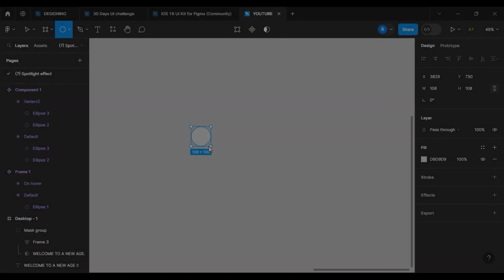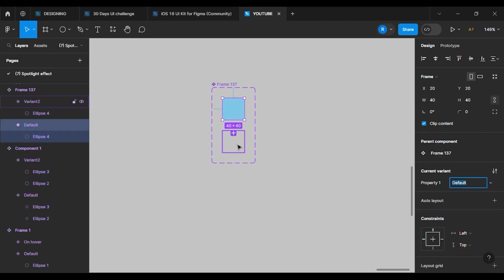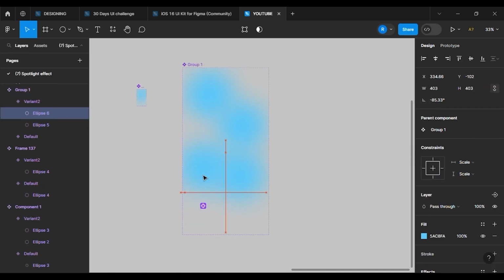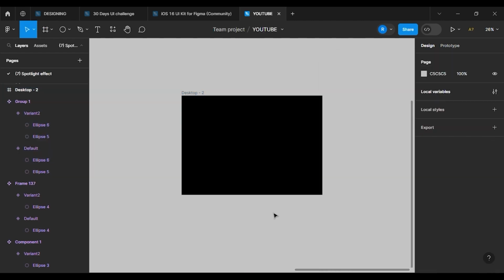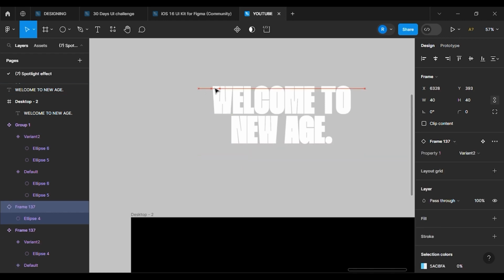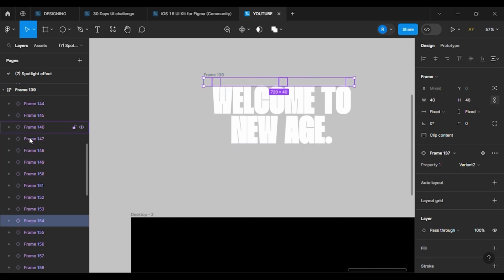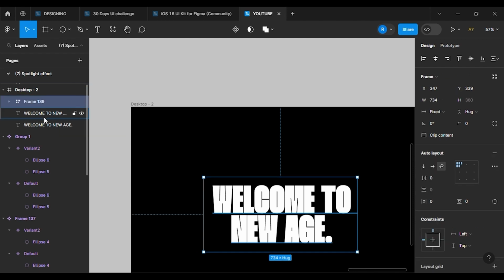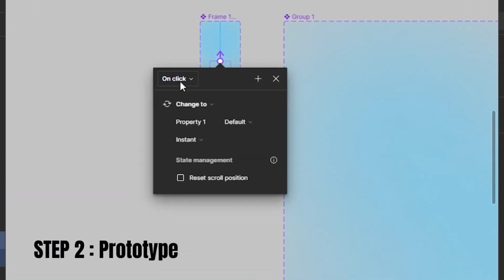Figma Tutorial : Spotlight Effect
In this tutorial, we'll make a Spotlight effect without the use of any plugin or Add on in figma. The trick here is out of the box thinking follow along the tutorial and you will get the same effect in no time

If you feel stuck or the video is a bit fast use the playback speed option to slow it down

Coming soon

What is rhbrdsgnlabs?
It is the creative design agency that works on clean and sleek projects in Graphic Design, UI/UX Design, Motion Graphics, 3D designing, 3D animations, Web development and so on.

Wish to work together?

I appreciate you stopping by my content! Rest assured, I'm dedicated to delivering a wealth of valuable content to you every single week! Your support means the world to me.

Music used
Falling :- Music by Isaiah Mathew from Pixabay
Technology Logo :- Music by denisdl from Pixabay
Floating Abstract :- Music by Coma from Pixabay
All our tracks are free copyright (royalty), fostering a spirit of collaboration and sharing.